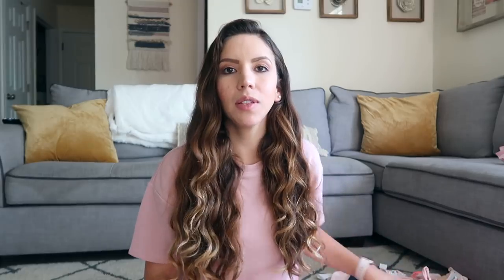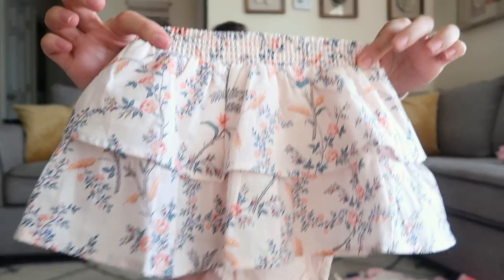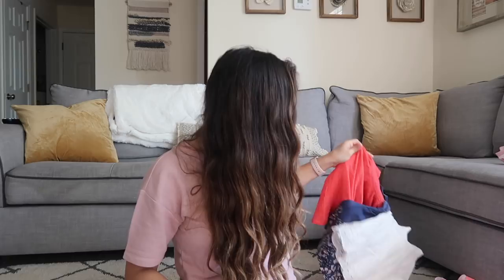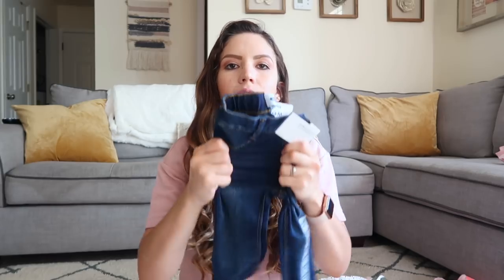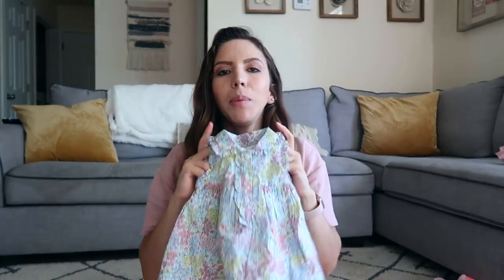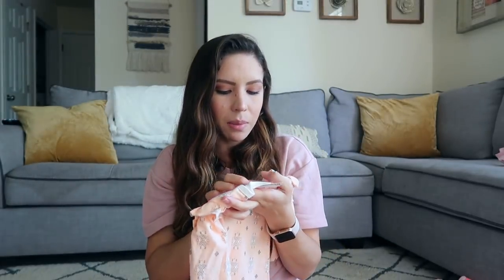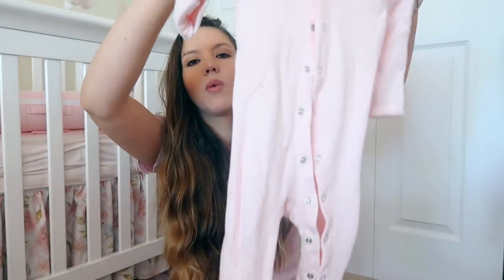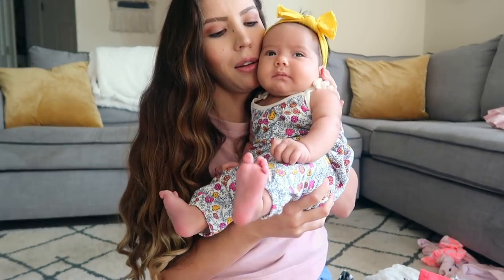BABY GIRL/TODDLER HAUL! INSTAGRAM SHOPS AND MORE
Links to the clothes:

toddler
Striped thermal tee
pockadot top
green striped dress
button up pockadot shirt
mustard yellow leggings
skinny jeans
kitty high tops
white ruffle top
floral gap hoodie
denim skirt
salmon dress

Baby
pink and white striped dress
footed pink and gray pants
foral romper Kami wore